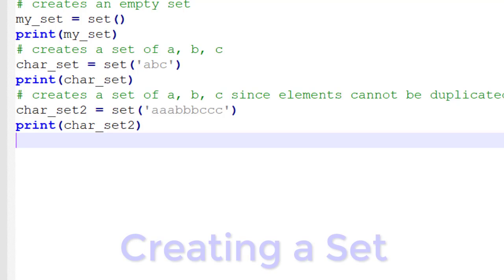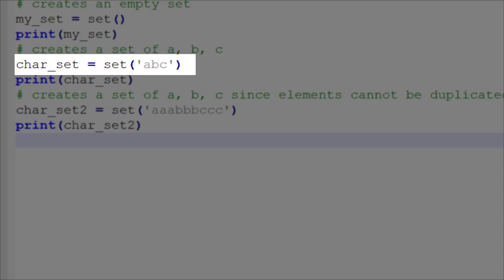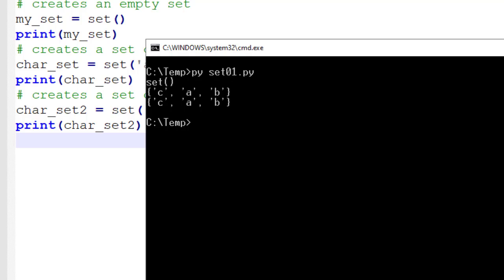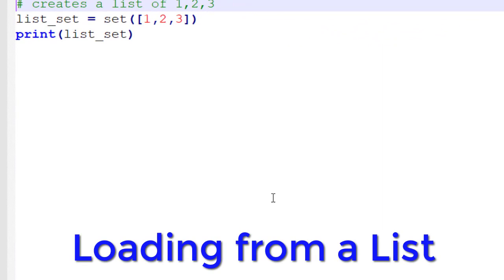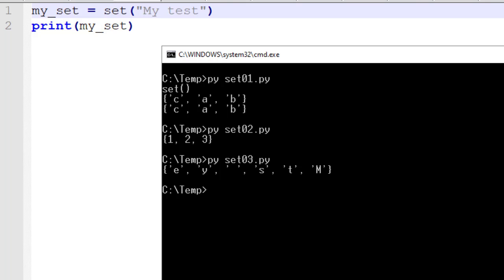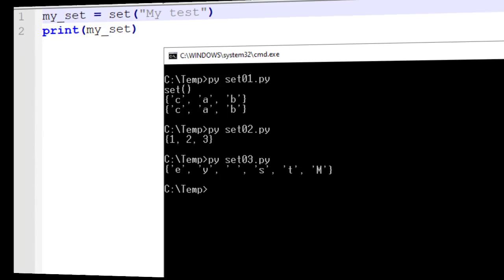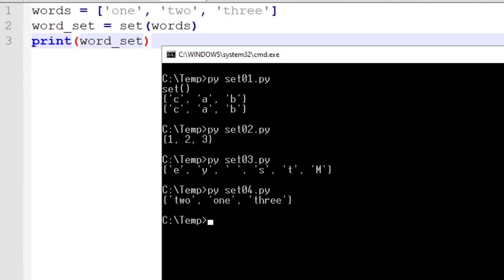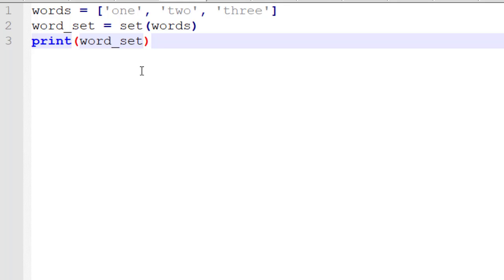Python’s Set Object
In this video we look at the Set object. Similar to sets in Mathematics, a set contains only unique elements - no duplicates. We look how a set is created in Python, how to add elements, and other basics.